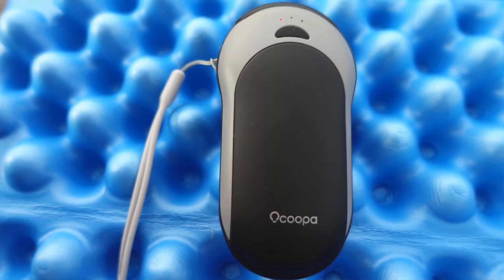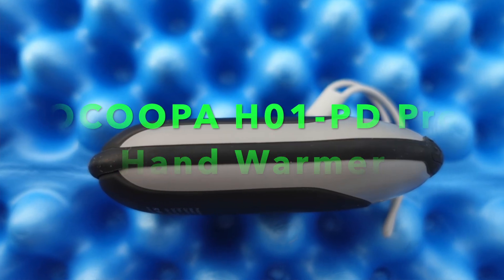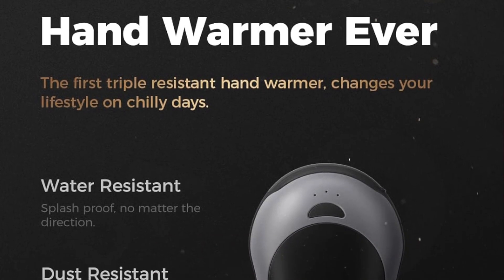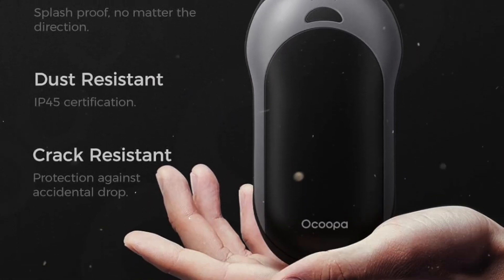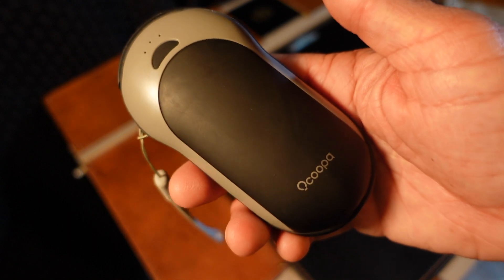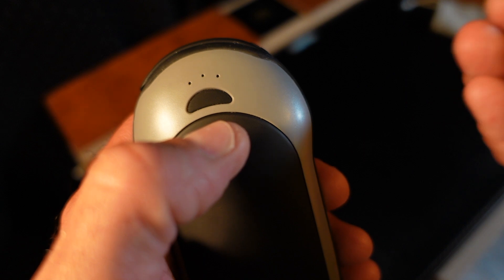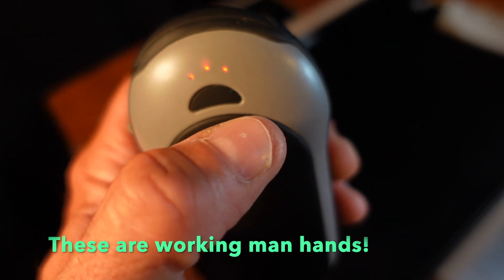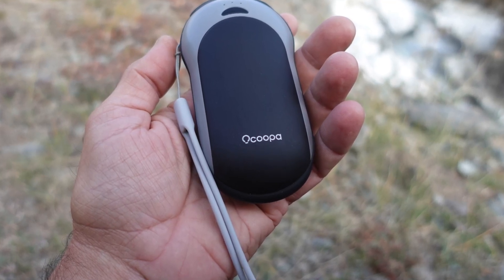OCOOPA H01 Rechargeable Hand Warmer 12 month review.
Can a rechargeable hand warmer replace standard hand warmers and is it worth the weight and space it takes up? I review the OCOOPA Rechargeable Hand Warmer after having used it for the last 12 months. Watch the video and hear my thoughts.

This charger is water resistant by IP45 standards, dust resistant and the manufacture says it's the most durable hand warmer ever. Though, I think a hot rock might still be the champion for durability.

Here's a link to the Hand Warmer:

And here’s a link to a camouflage version that seems to be really popular: